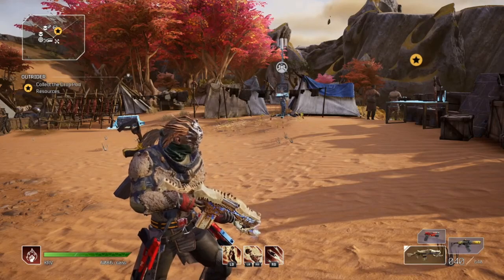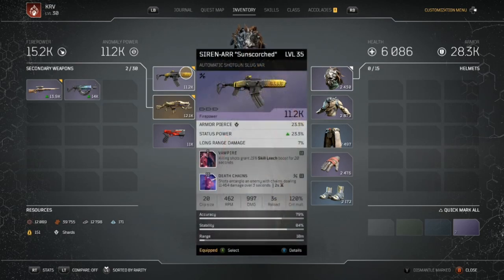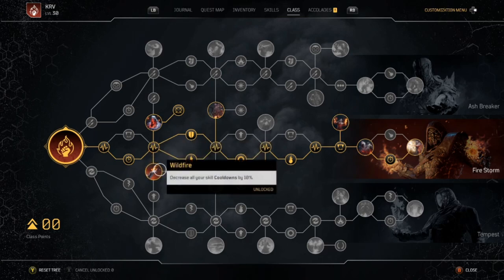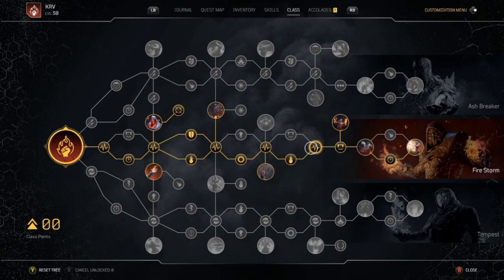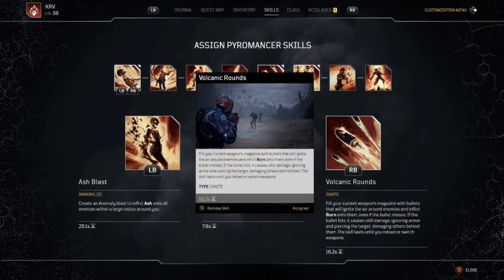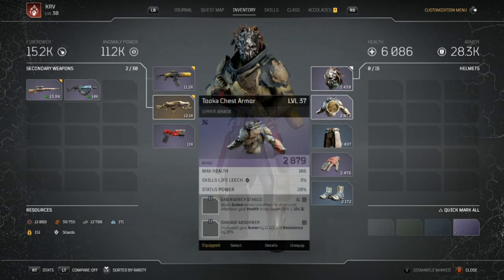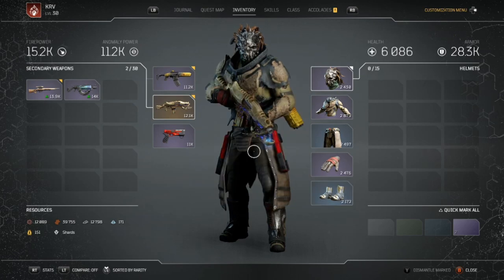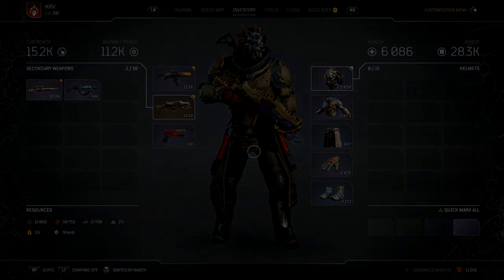outriders pyrmancer build